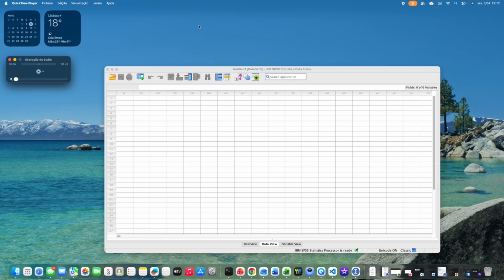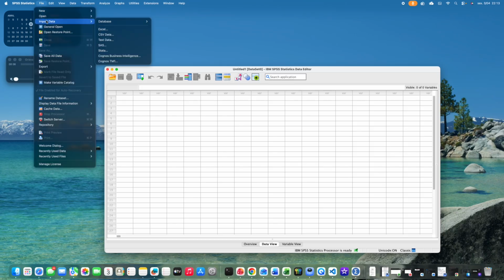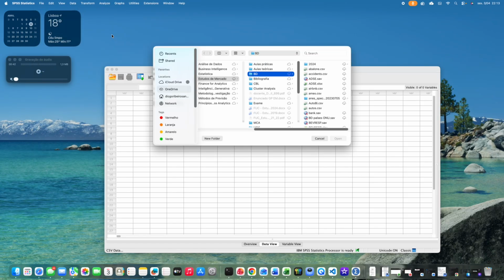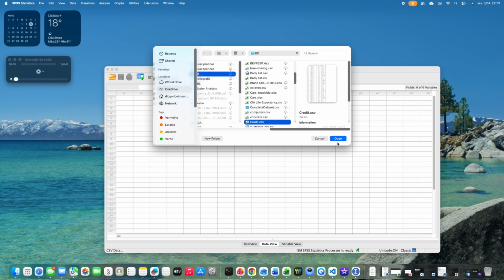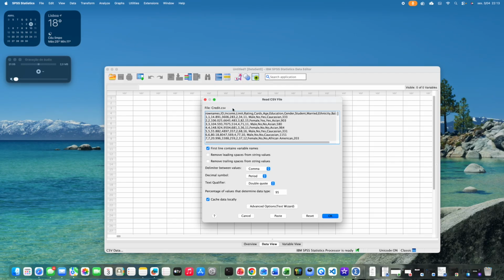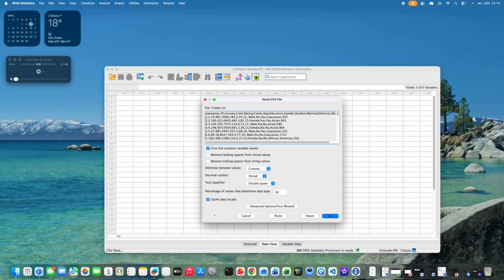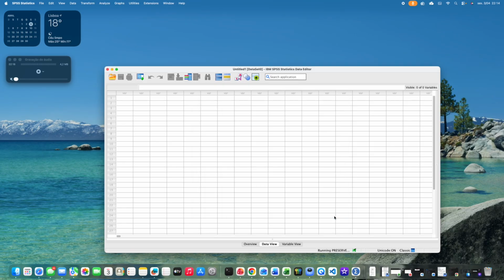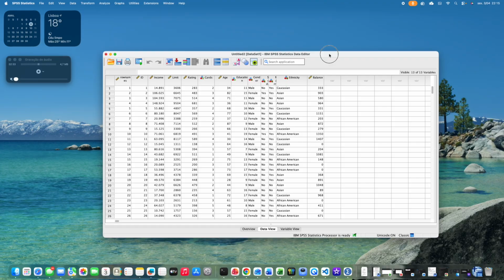Import CSV files to SPSS / Importar ficheiros csv para o SPSS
Import csv files requires extra care, since this format is more prone to mistakes and inconsistencies than Excel files. / A importação de ficheiros CSV requer um cuidado extra, dado que este formato é mais propenso a erros e inconsistências do que os ficheiros Excel.